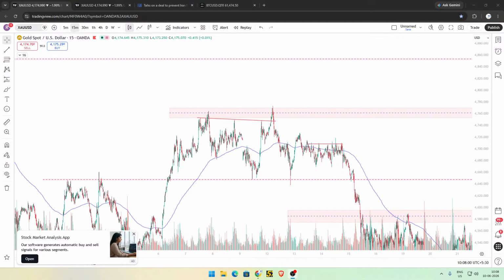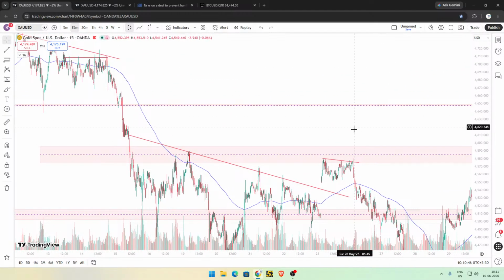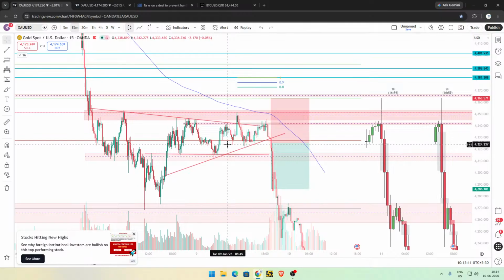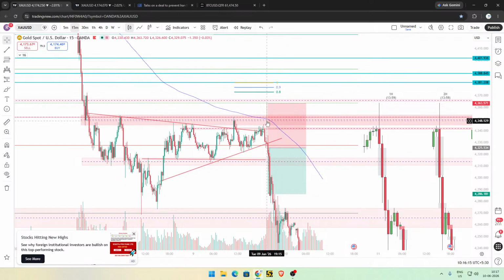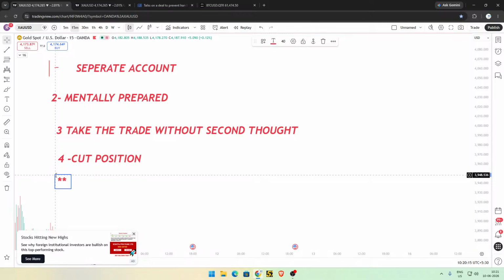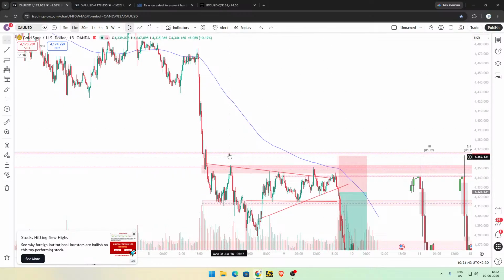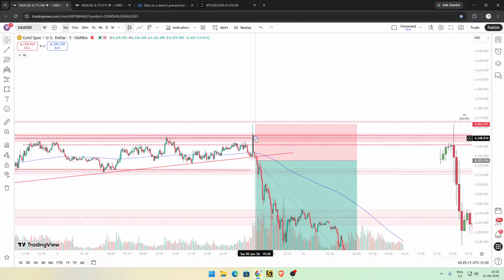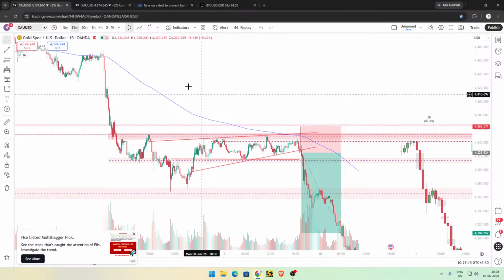GUIDE TO TRAP TRADING